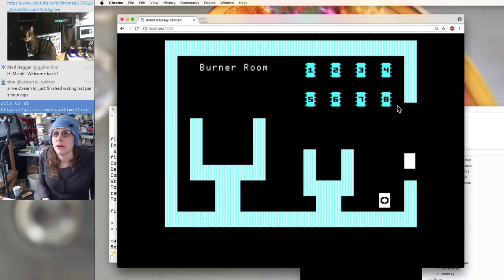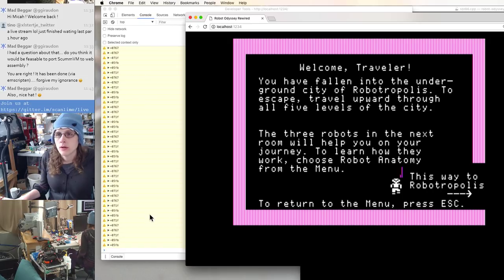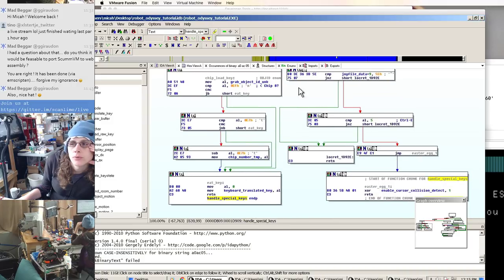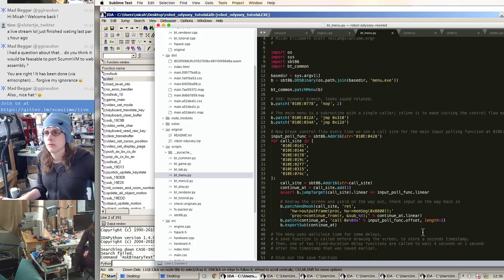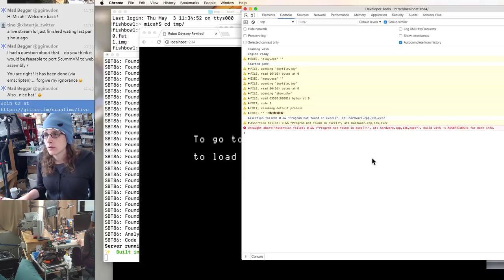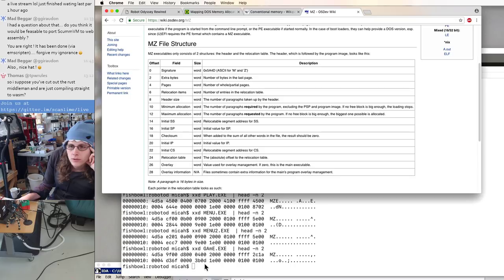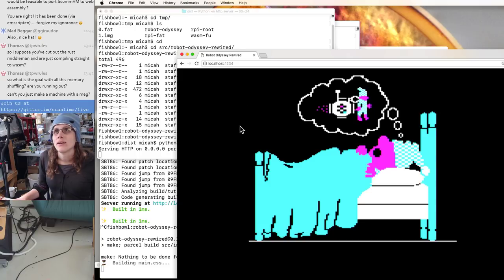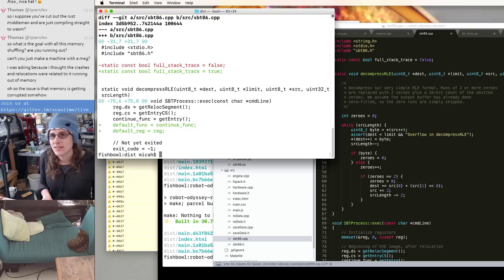8086 Assembly into WebAssembly, porting Robot Odyssey to the browser, control flow and main menu